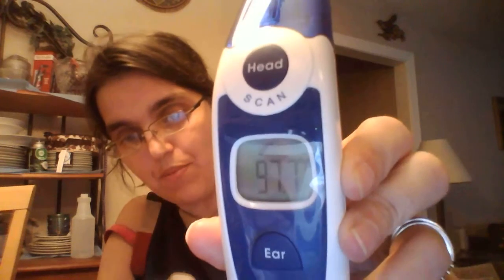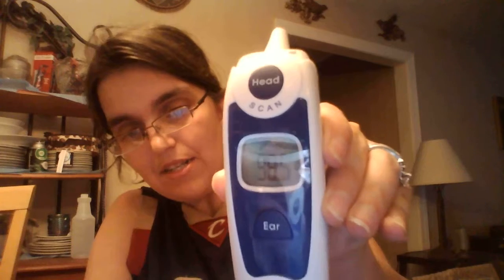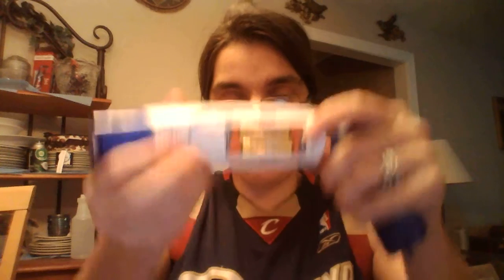Magnifeko Dual Thermometer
This is a forehead or ear thermometer, comes with a nice carrying bag.